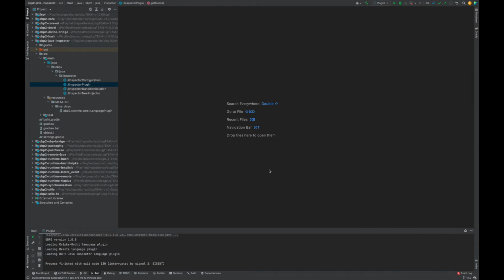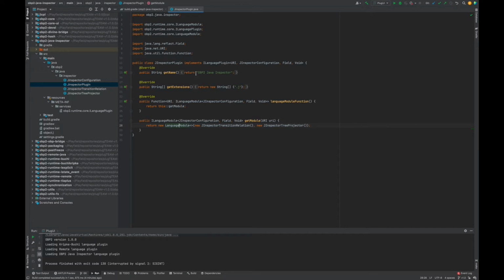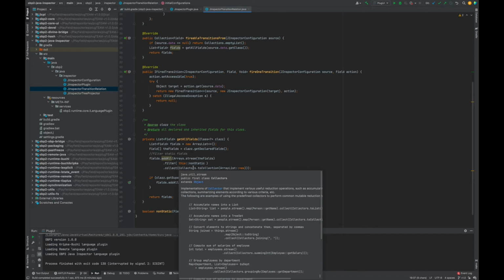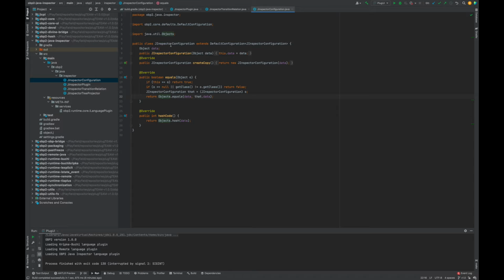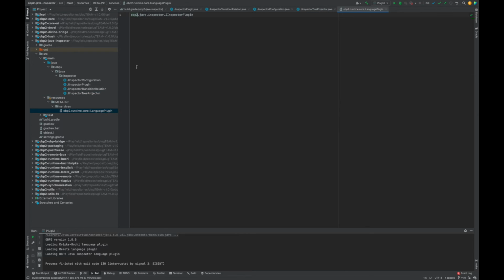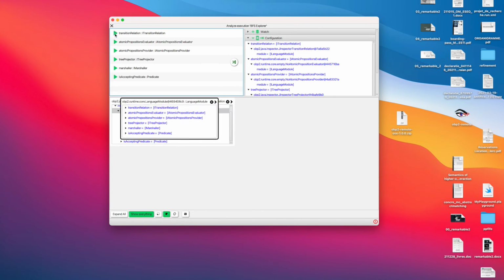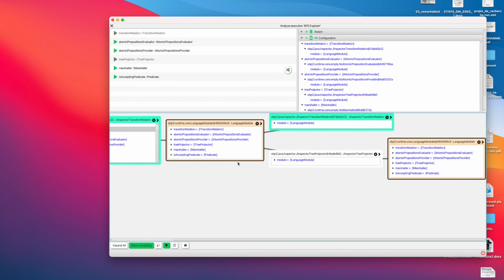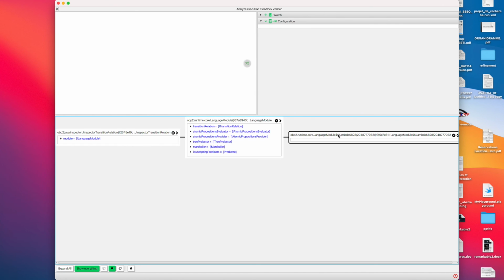Inspecting Java Objects with OBP2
This video overviews a simple object inspector for java using the OBP2 toolkit